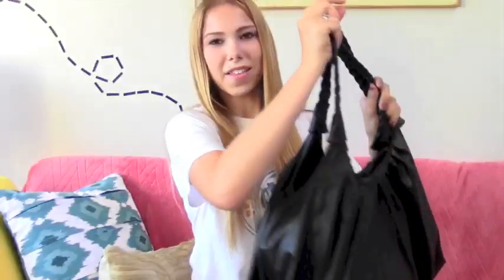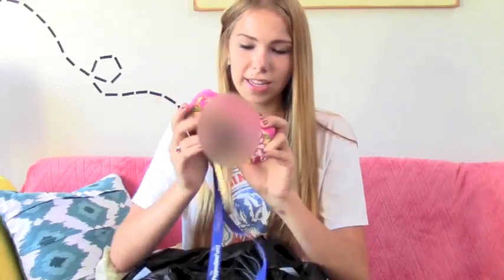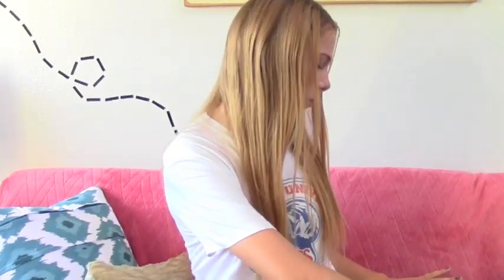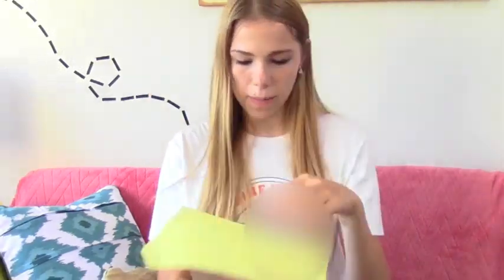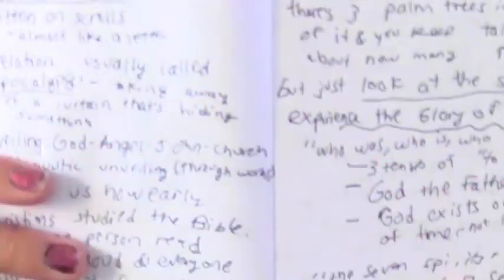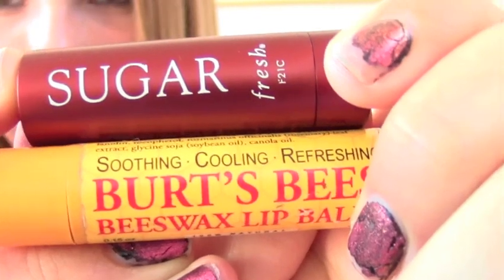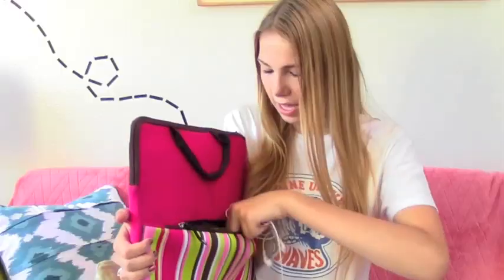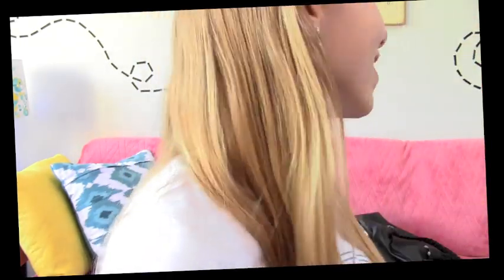What's In My School Bag? (University Freshman!)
I love you all sooo much- thank you for being amazing subscribers!  At this point at Pepperdine, I have enough time to upload twice a week so I'll be sticking to the Monday- Thursday schedule :) Yayy! Facebook